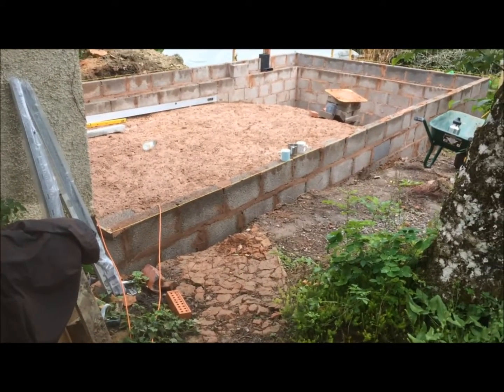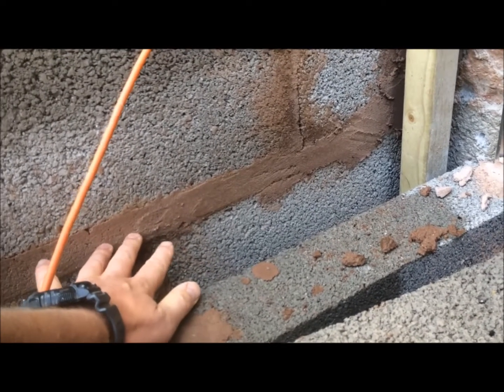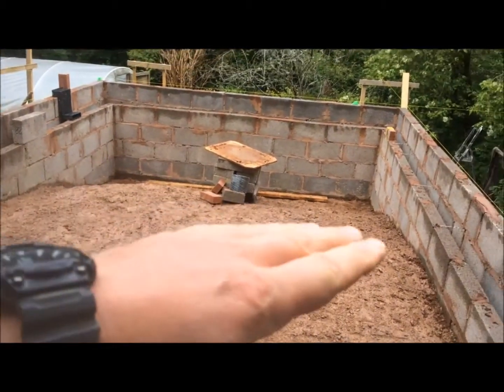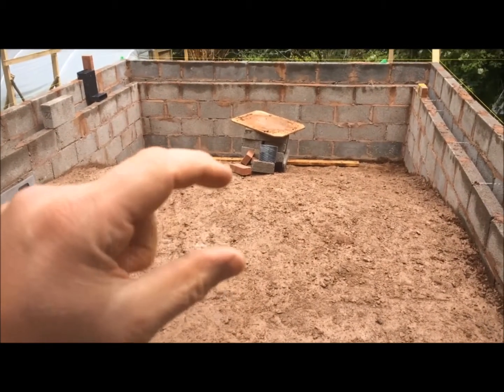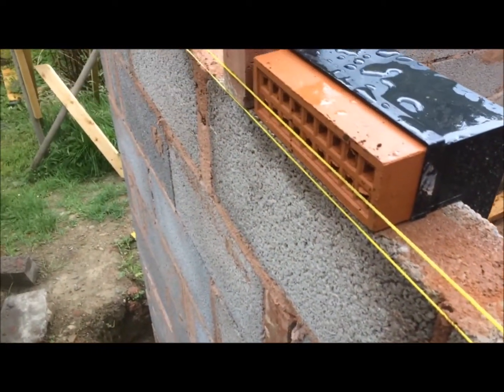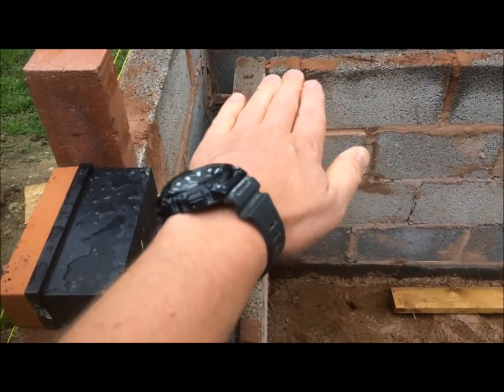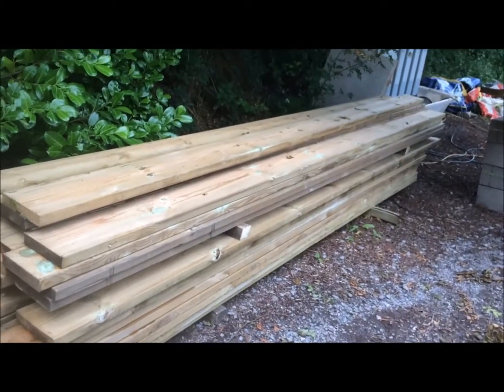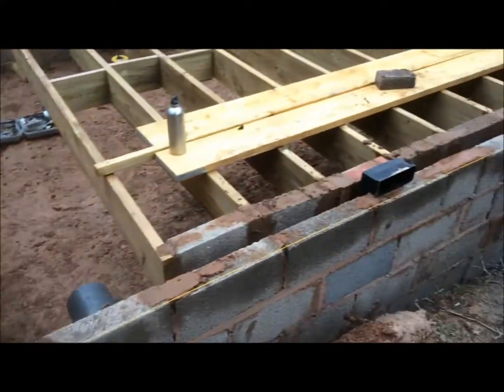Suspended Timber Floor - Install & How To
In this video we talk through installation of a suspended timber floor on a ground floor. There would also be some hints in here for those looking to install suspended timber floor on 1st floor.

In the video we discuss:

-positioning of damp proof course  (DPC),
-levels for block work (or brick work)
-spacing of joists and the joist thickness
-noggins or bracing
-oversite beneath suspended timber floor
-brick vents
-telescopic underfloor vents
-treated joists vs untreated